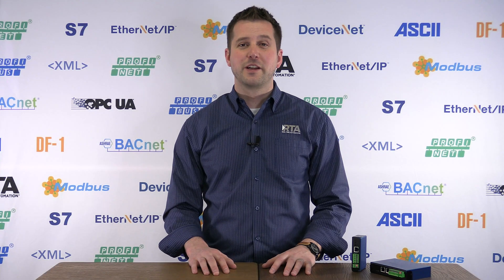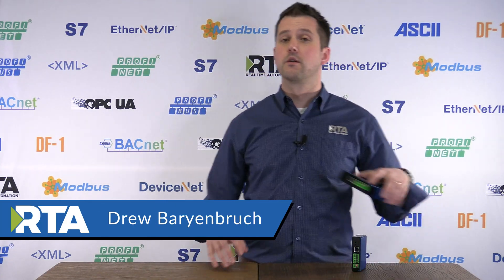The 460ETCSC - The Best Way To Connect Your Allen-Bradley and Siemens PLCs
Connect Allen-Bradley PLCs to your S7 PLCs
The 460ETCSC connects up to 5 Allen-Bradley PLCs to 5 Siemens S7 PLCs.

With the 460ETCSC you are making a direct connection between S7 PLC data and user-defined Tags or Registers in the data table of your Allen-Bradley PLC. There is no polling from the PLC or EtherNet/IP scan lists to arrange.